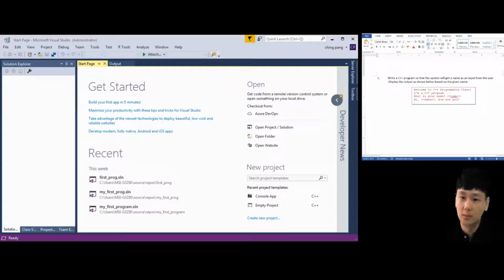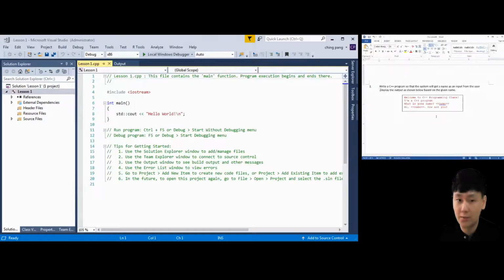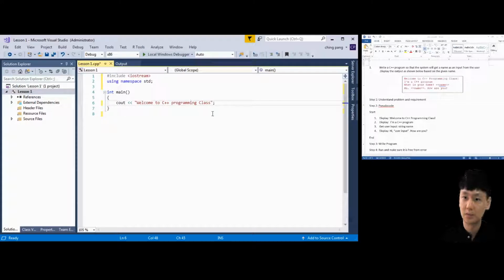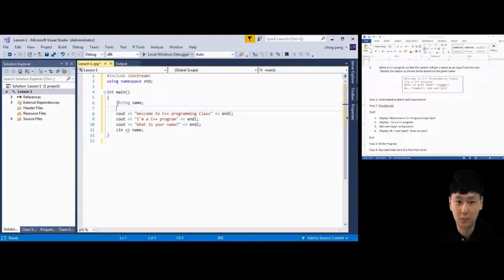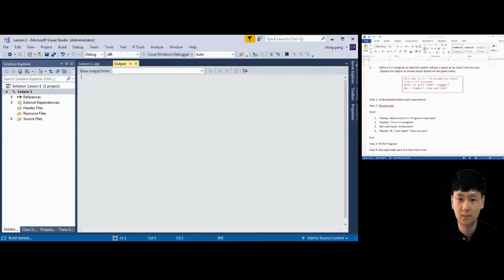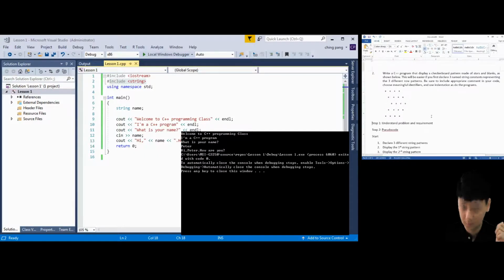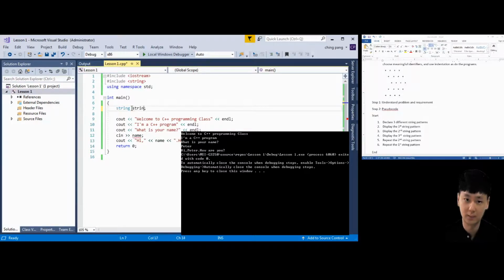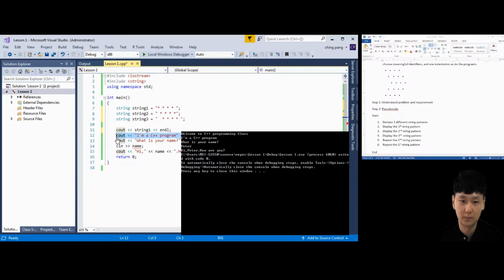Practical@Lesson 1: How to Start Your First C++ Program Writing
0:01:45
Q1:Write a C++ program so that the system will get a name as an input from the user .Display the output as shown below based on the given name.
                                        Welcome to C++ Programming Class!
                                        I'm a C++ program
                                        What is your name?"name"
                                        Hi, "name". How are you?

0:07:49
Q2:
2. Write a C++ program that display a checkerboard pattern made of stars and blanks, as shown below. This will be easier if you first declare 3 named string constants representing the 3 different row patterns. Be sure to include appropriate comment in your code, choose meaningful identifiers, and use indentation as do the programs.